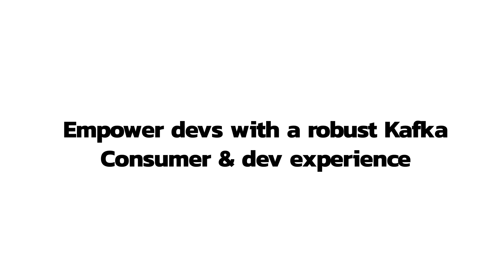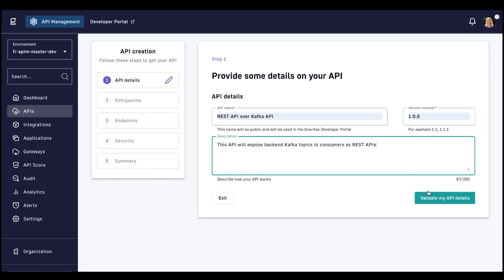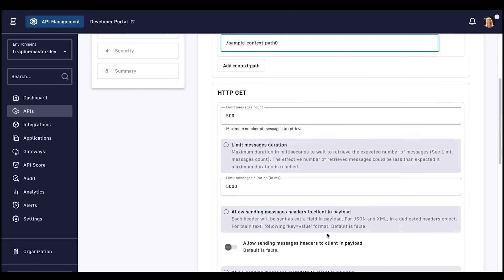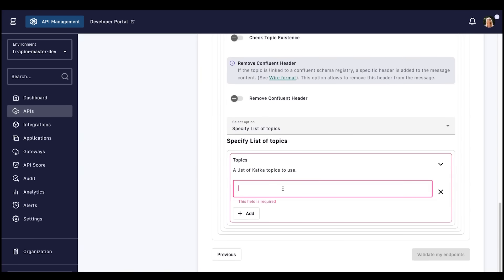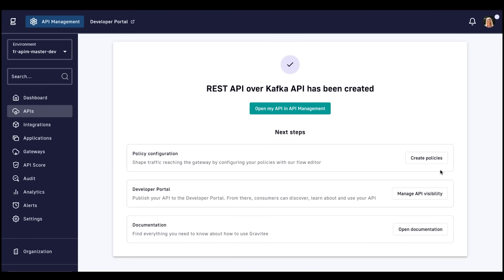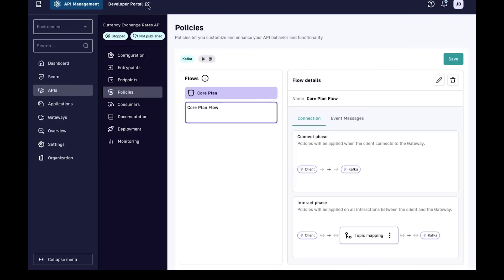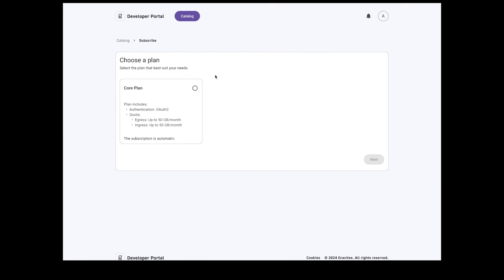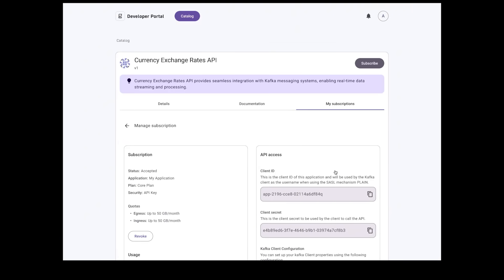Gravitee's Kafka Gateway Transforms the Customer & Developer Experience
Kafka made easy with Gravitee! Dive into how Gravitee's Kafka Gateway transforms the customer and developer experience.